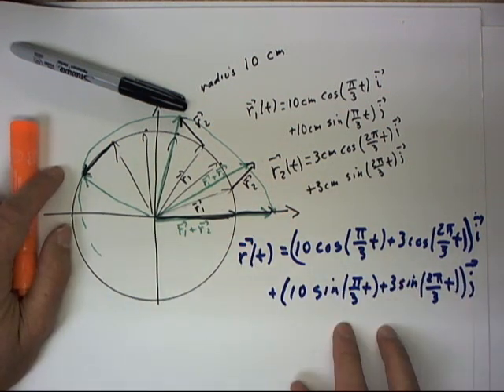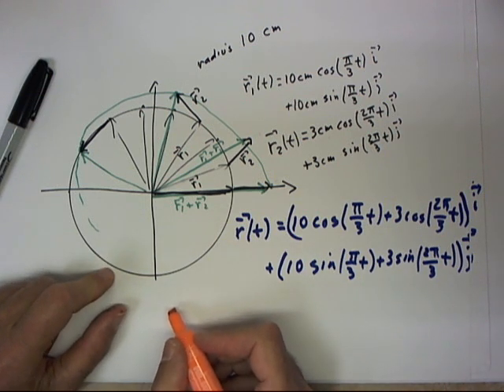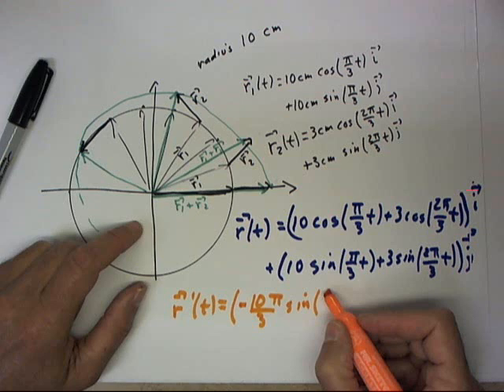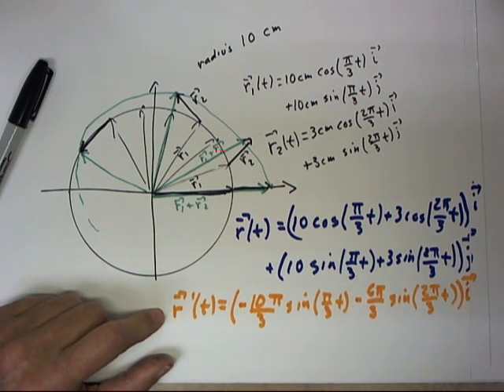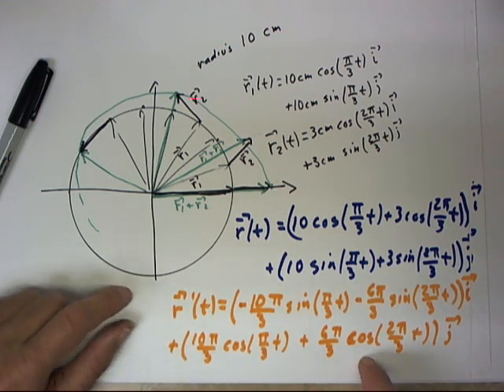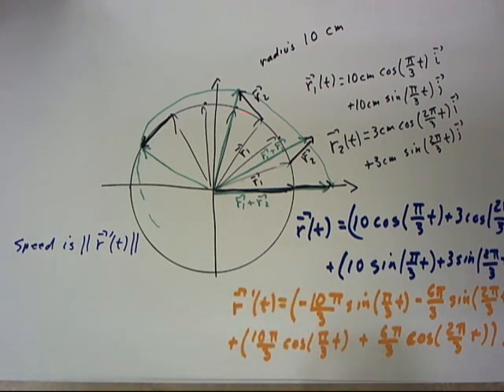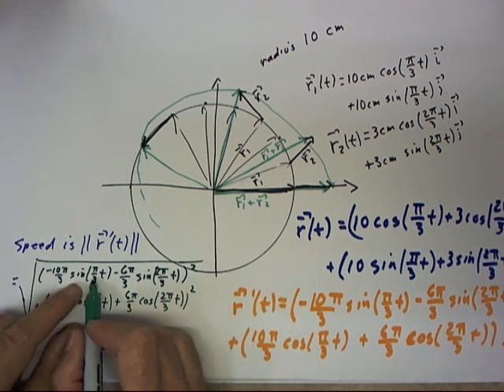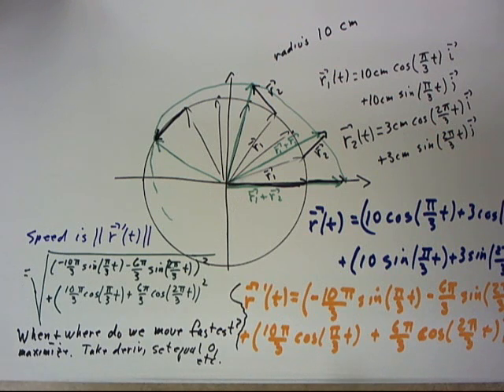dagmult1003_introduction_to_vector_functions_in_context_of_carnival_rides_c__6